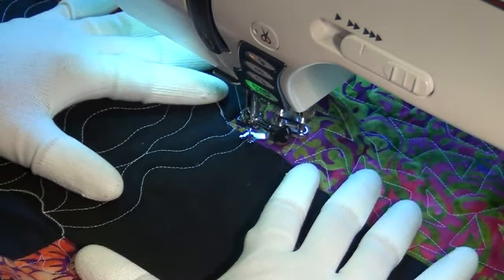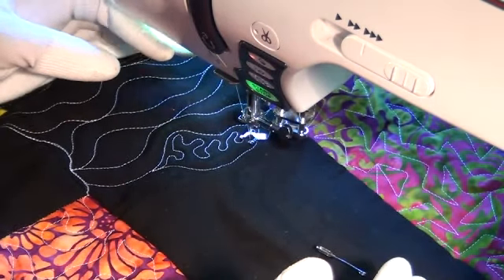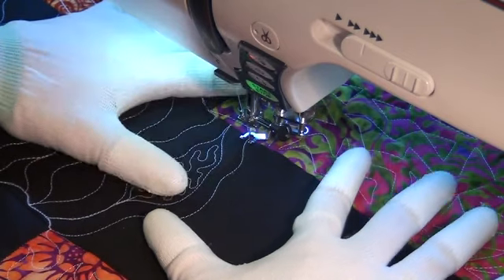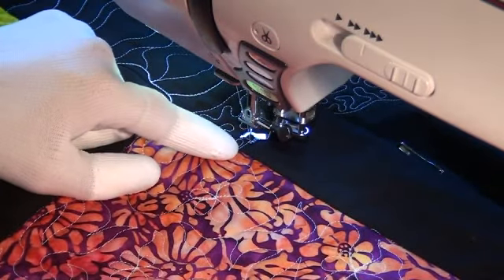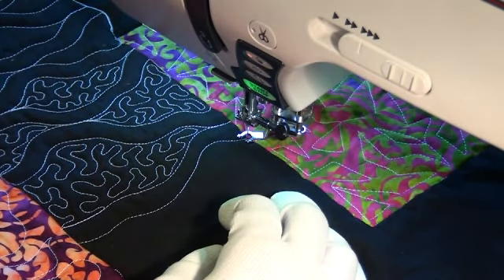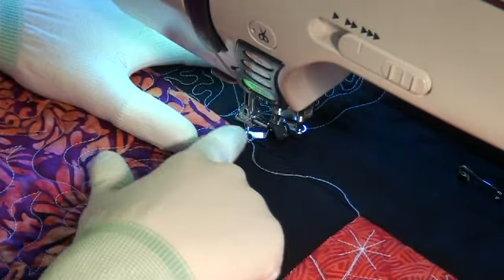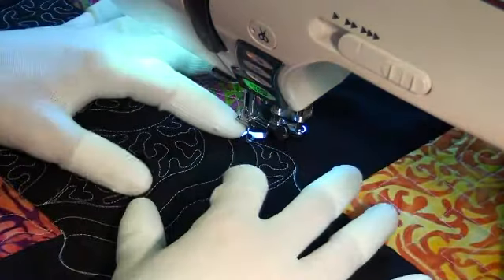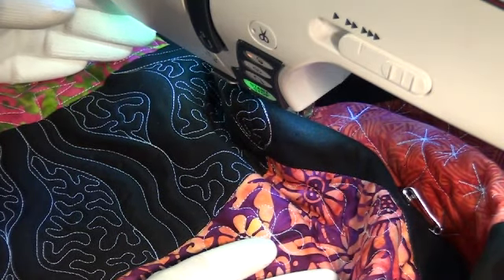Free Motion Quilt Along #35: Goldilocks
Click this link to learn more about Goldilocks, a beautiful design that will work perfectly in the sashing of your next quilt.

This design was stitched by Leah Day on a Janome Horizon 7700 sewing machine on the Batik Beauty Quilt.  You can download a free copy of this pattern right

If you're just getting started with free motion quilting and don't understand all the things going on in this video, you might want to check out Free Motion Basics for Beginners, a 2 disc DVD Leah created to explain all the basics of getting started free motion quilting on your home sewing machine.